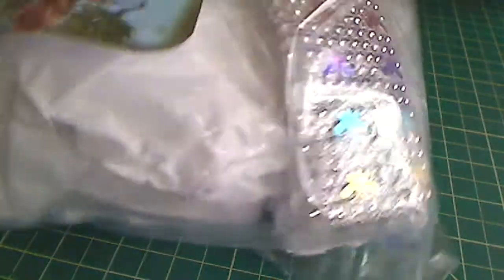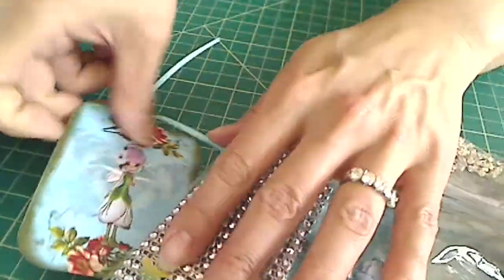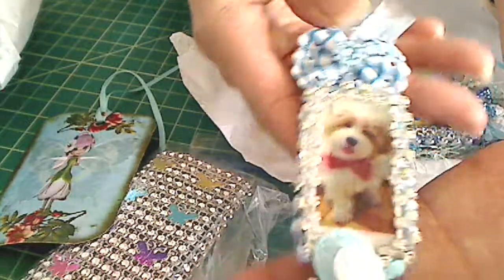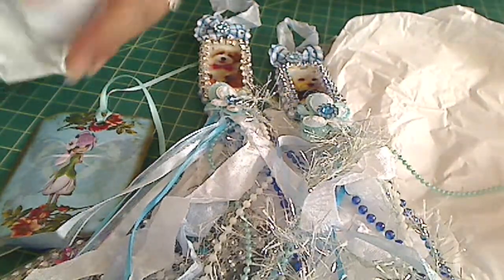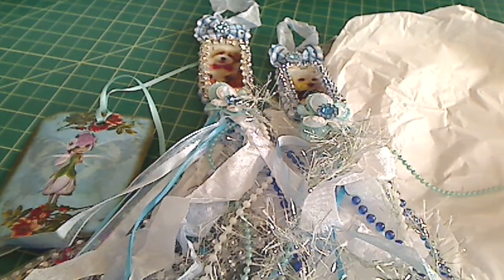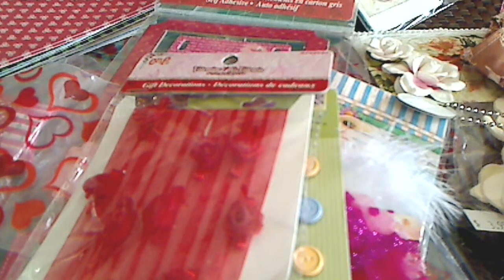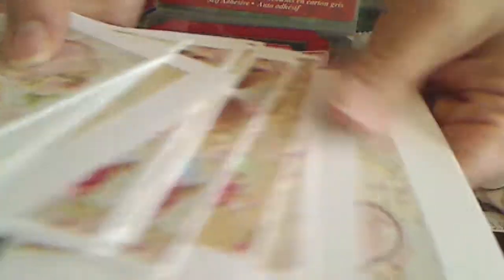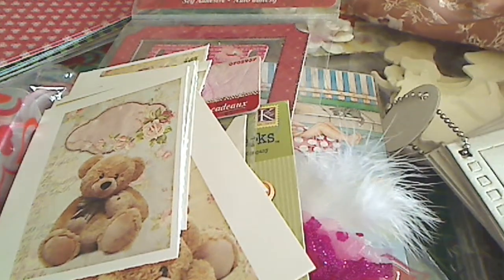Love the Earth Challenge Entries: Maggie2005cupcake and Sheila McNabb + Happy Mail from MelsCraftDes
Phenomenal, creative upcycling projects from Lisa (Maggie2005cupcake) and Sheila McNabb. So so sweet and generous goodies too! So much of it was doggy themed so you know I LOVE!!! TFW Big hugs, Kristina